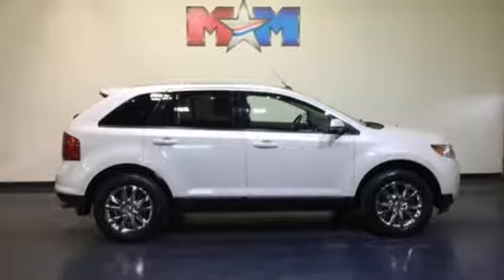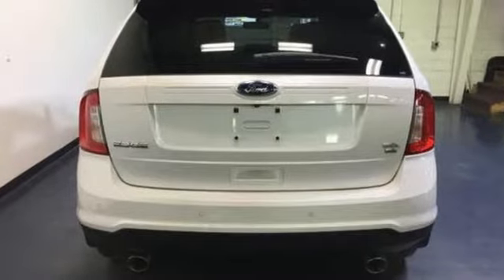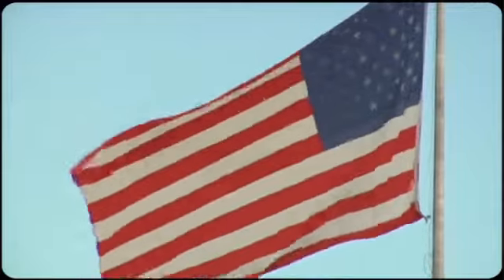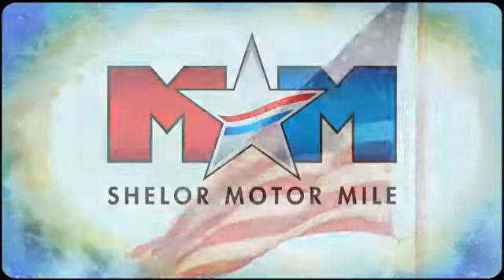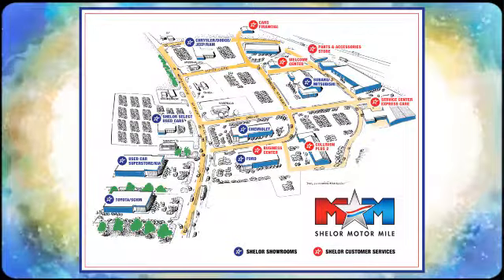Used 2014 Ford Edge Christiansburg VA Blacksburg, VA X52530 - SOLD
Year: 2014
Make: Ford
Model: Edge
Trim: 4dr SEL AWD
Engine: 3.5L V6 Cylinder Engine
Transmission: AUTOMATIC
Color: White Platinum Metallic Tri-Coat
Interior: Medium Light Stone
Mileage: 57030
Stock #: X52530
VIN: 2FMDK4JC3EBB51766
CARFAX 1-Owner, Nice. FUEL EFFICIENT 25 MPG Hwy/18 MPG City! NAV, Sunroof, Heated Leather Seats, MEDIUM LIGHT STONE, LEATHER-TRIMMED HEATED BUCKET SEATS, MEDIUM LIGHT STONE, LEATHER-TRIMMED H... Dual Zone A/C, All Wheel Drive AND MORE!br /br /KEY FEATURES INCLUDEbr /All Wheel Drive, Dual Zone A/C Rear Spoiler, Keyless Entry, Privacy Glass, Child Safety Locks, Heated Mirrors. br /br /OPTION PACKAGESbr /EQUIPMENT GROUP 205A Rearview Camera, SYNC w/MyFord Touch & SYNC Services Voice-activated communications and entertainment system, 911 Assist, VHR, AppLink, Bluetooth, steering wheel controls, 2 driver configurable 4.2 color LCD displays in cluster, 8 LCD color touch-screen in center, media hub w/2 USB ports, SD card reader and audio/video input jacks, SYNC Services includes traffic reports and GPS based turn-by-turn directions and information services, Leather Comfort Package, PANORAMIC VISTA ROOF, WHEELS: 18 CHROME-CLAD, RADIO: AM/FM STEREO W/SINGLE CD/MP3/NAVIGATION voice-activated navigation and SD card for map and POI storage, Integrated SIRIUS Travel Link, Service not available in Alaska or Hawaii, POWER LIFTGATE, VISION PACKAGE LED Turn Signal Mirror Indicators, Blind Spot Information System (BLIS), cross traffic alert, MEDIUM LIGHT STONE, LEATHER-TRIMMED HEATED BUCKET SEATS 6-way power front passenger w/manual recline and fold flat front passenger seat. br /br /EXPERTS REPORTbr /Great Gas Mileage: 25 MPG Hwy. br /br /BUY WITH CONFIDENCEbr /CARFAX 1-Owner AutoCheck One Owner br /br /BUY FROM AN AWARD WINNING DEALERbr /At Shelor Motor Mile we have a price and payment to fit any budget. Our big selection means even bigger savings! Need extra spending money? Shelor wants your vehicle, and we're paying top dollar! br /br /Pricing analysis performed on 4/6/2018. Horsepower calculations based on trim engine configuration. Fuel economy calculations based on original manufacturer data for trim engine configuration. Please confirm the accuracy of the included equipment by calling us prior to purchase. br /